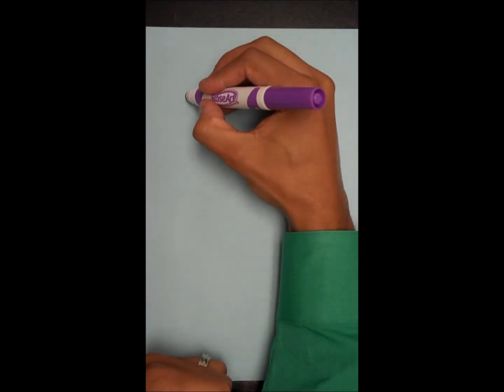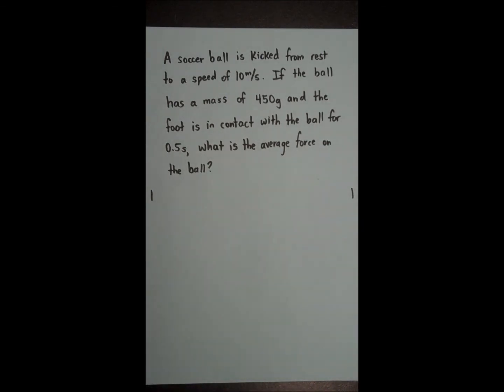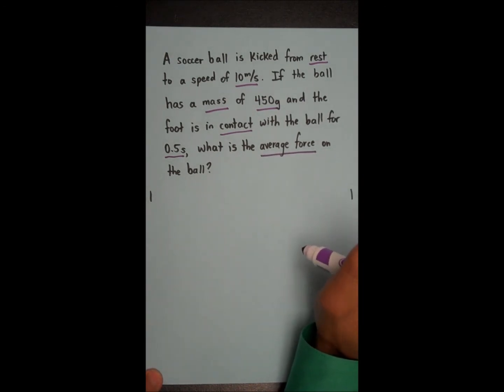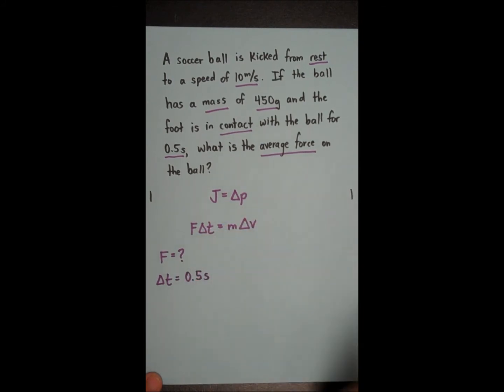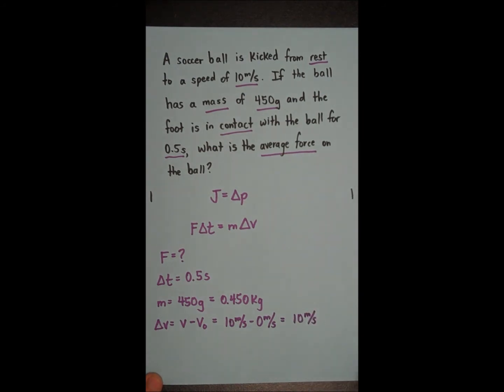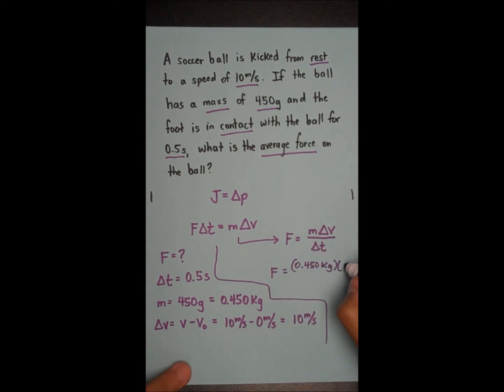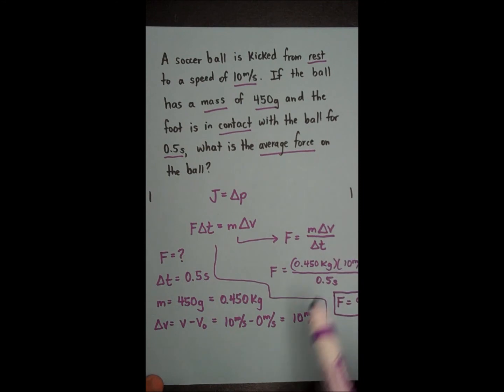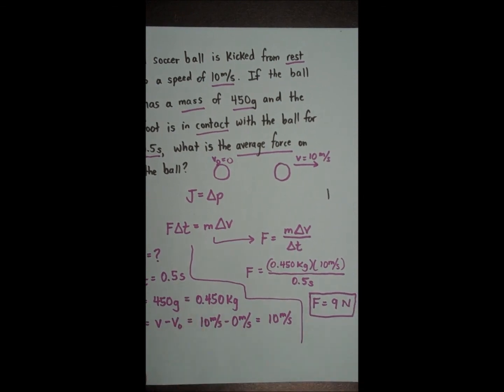Calculation using the Impulse-Momentum Theorem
This is an introductory calculation using the impulse-momentum theorem.